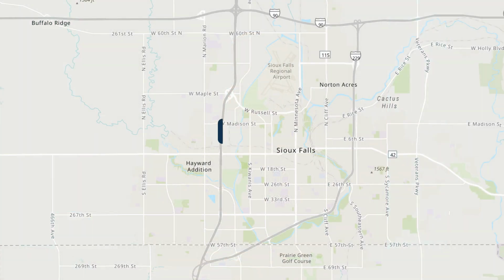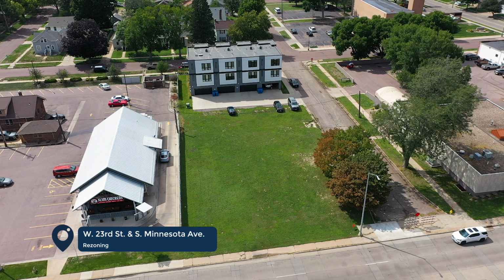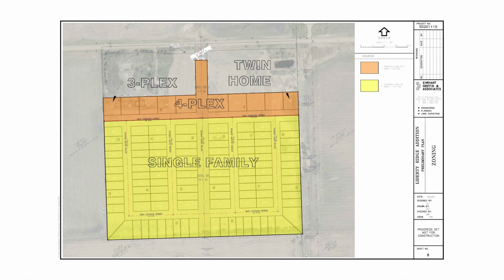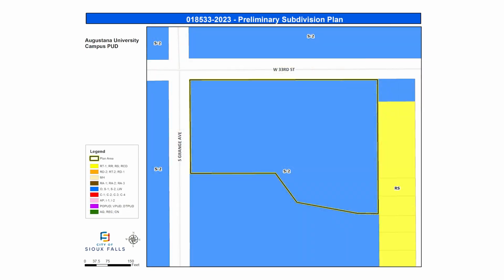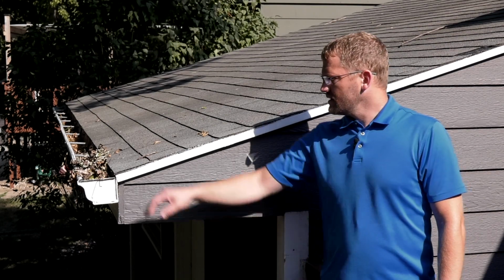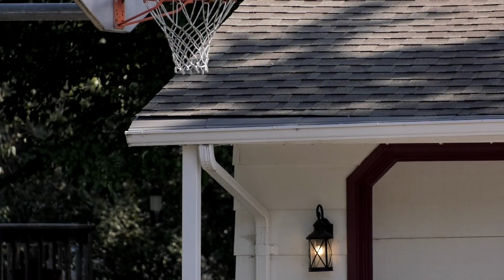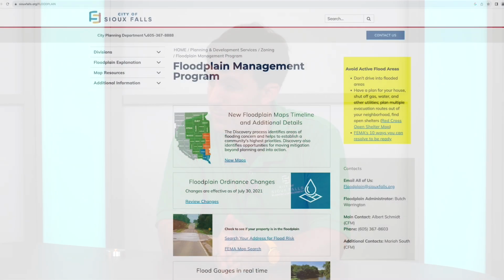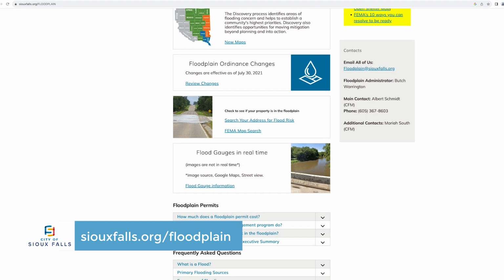Planning Preview | September 2023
On this episode of Planning Preview, City of Sioux Falls Senior Planner Jason Bieber and Sioux Falls Planning Commission Chair Janet Kittams discuss items on the Planning Commission Agenda for September 2023. Urban Planner Albert Schmidt also talks about the Floodplain Management Program.

The Sioux Falls Planning Commission serves as an advisory board to the City Council. The Commission creates and adopts a master plan for the physical development of the municipality and considers and makes recommendations on land use and zoning matters.

Sioux Falls Planning Commission Meetings are held the first Wednesday of every month at 6 p.m. in the Carnegie Town Hall (235 W 10th St, Sioux Falls, SD 57104).

Sioux Falls Planning Commission meetings can also be watched or on cable providers Midcontinent Communications (16 and 594) or Bluepeak (11 and 411).

To view the upcoming agenda, watch past meetings, or learn more about the Sioux Falls Planning Commission,